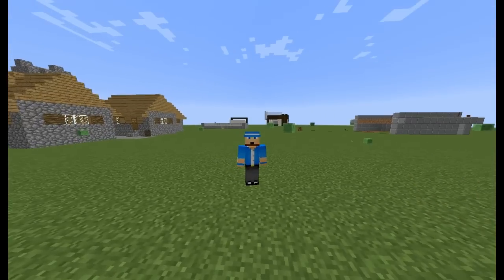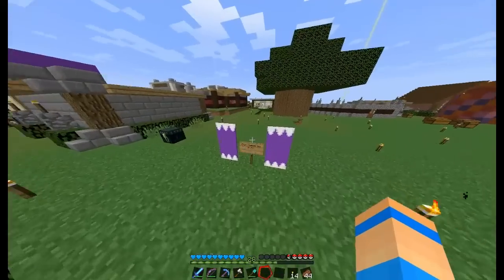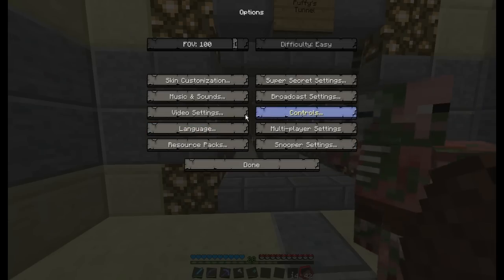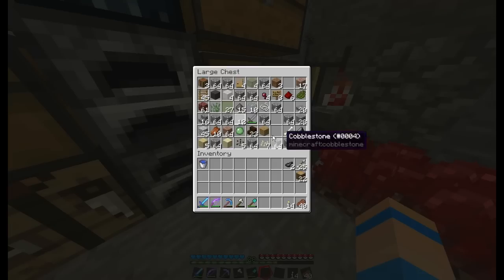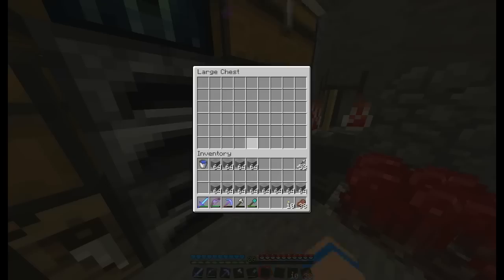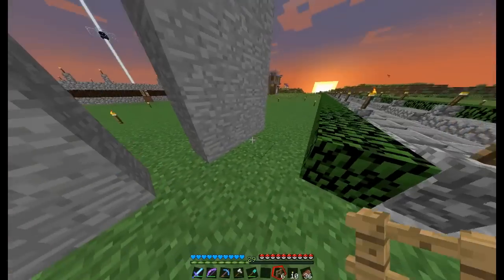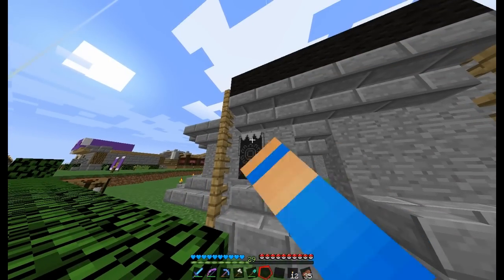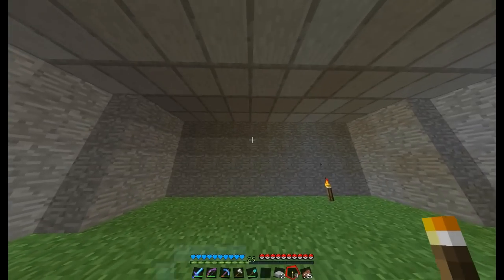Minecraft - Shell SMP - S1E6 - Banners!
Hope you enjoy this episode of Shell :)

===Shell Members===